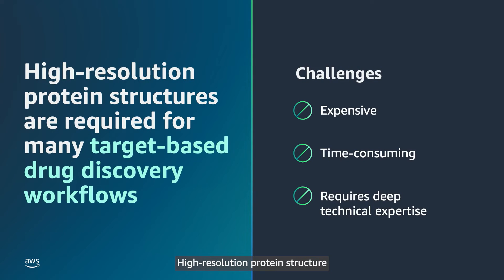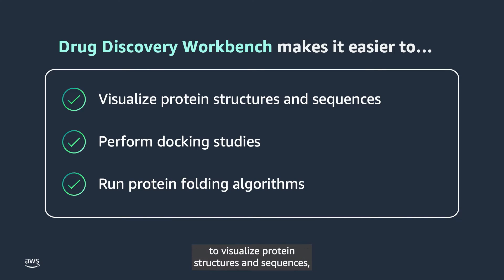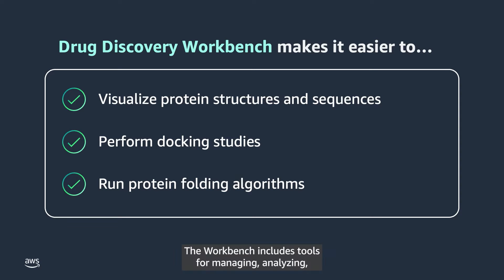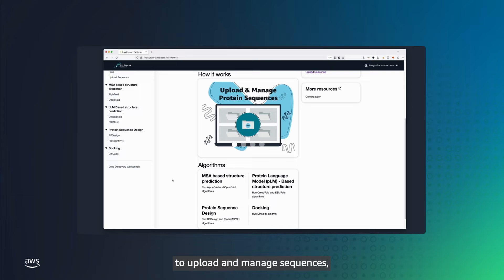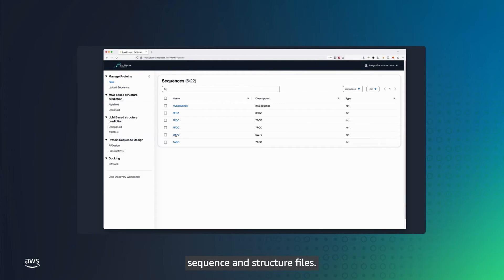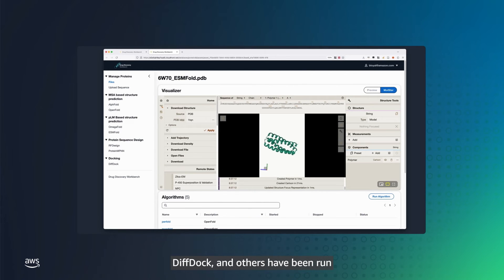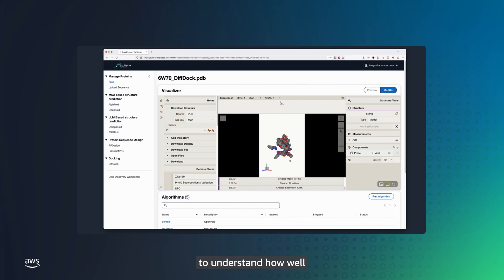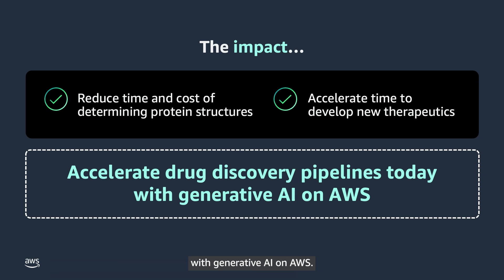Demo – Drug Discovery Workbench | Amazon Web Services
The Drug Discovery Workbench makes it easier for researchers to visualize protein structures and sequences, perform docking studies, and run protein folding algorithms in a single, easy-to-use interface.